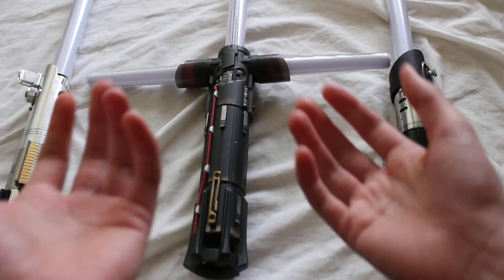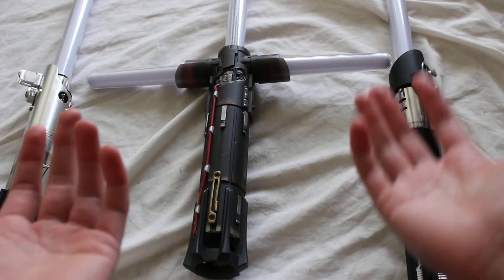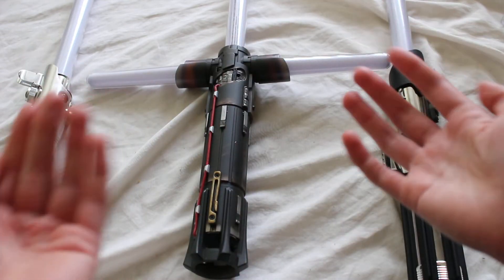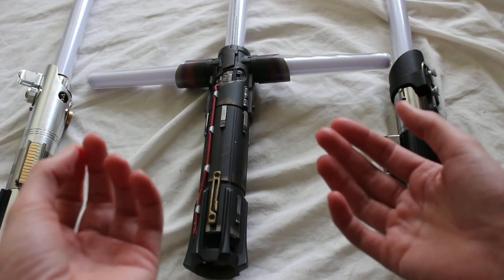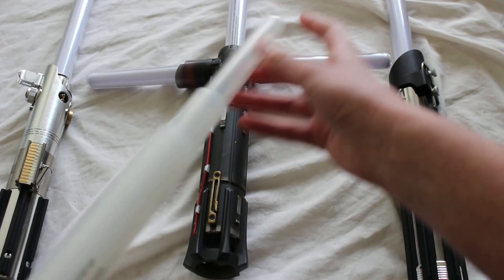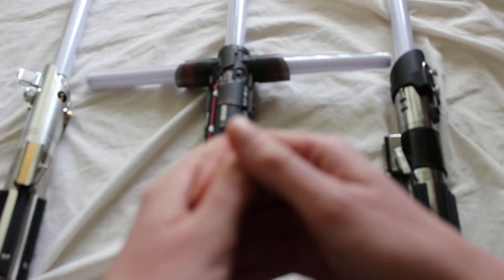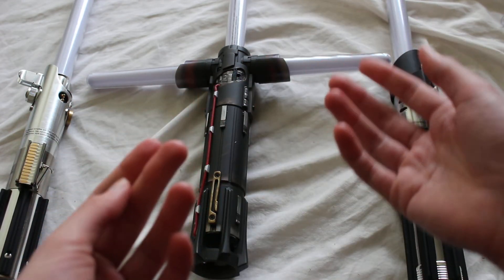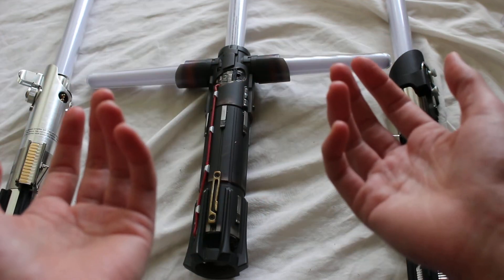Disney Files GAME-CHANGING Retractable Lightsaber Blade Patent (New Saber Technology)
Disney Files GAME-CHANGING Retractable Lightsaber Blade Patent (New Saber Technology) [FULL ARTICLE]
SEE ALSO
Saber Scroll Develops Tri-Guard Retractable Lightsaber (New Saber Technology) [FULL ARTICLE]